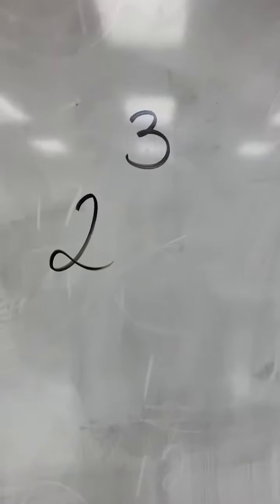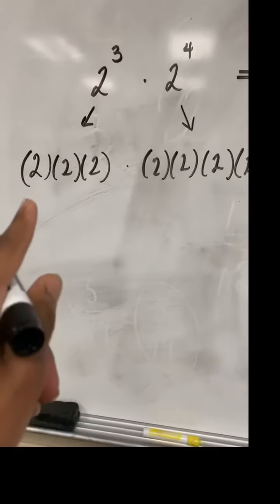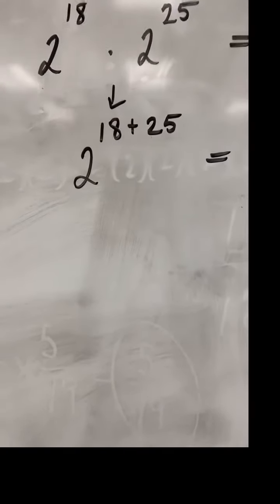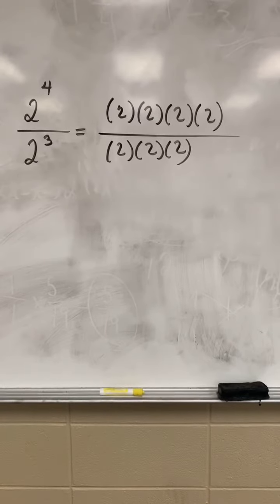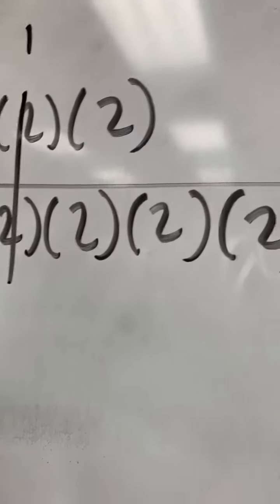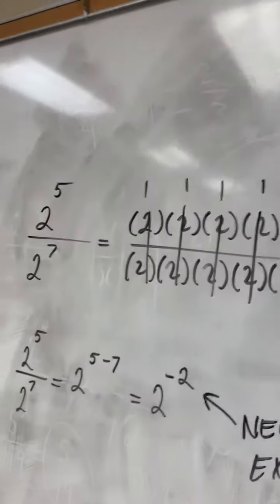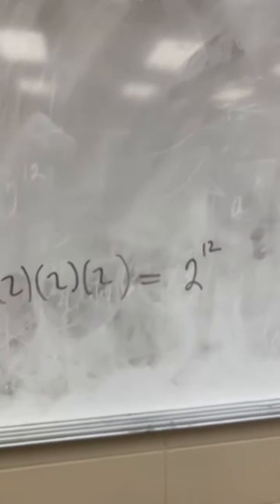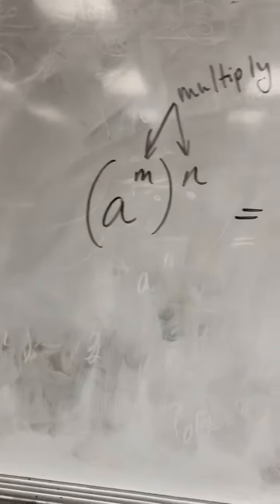NerdOwt41: Exponents and their properties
Exponent rules are very powerful and useful properties. Once you really get the concept of a power and an exponent’s relationship to its base, the world of exponents just opens up. The properties of exponents allows us to evaluate very large or small number with the use of simple arithmetic.